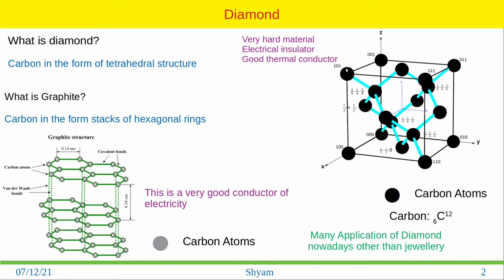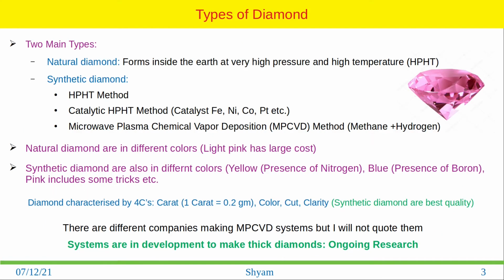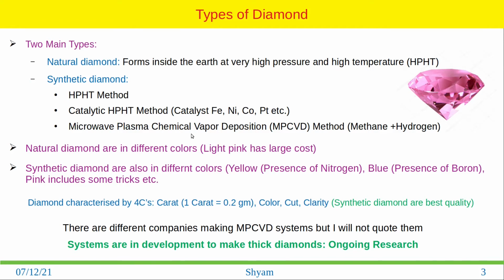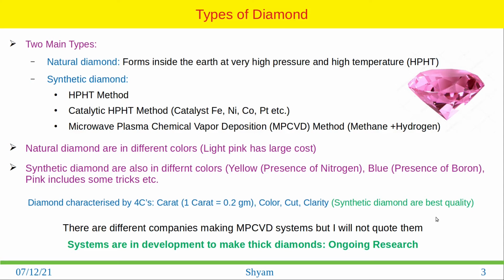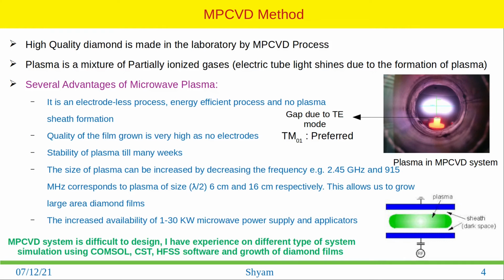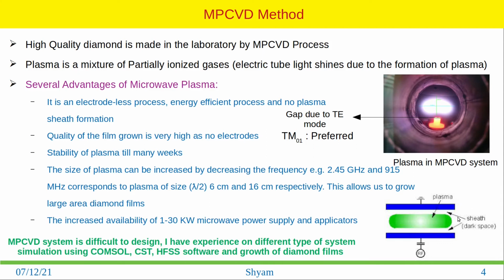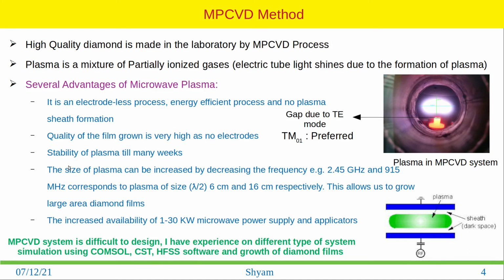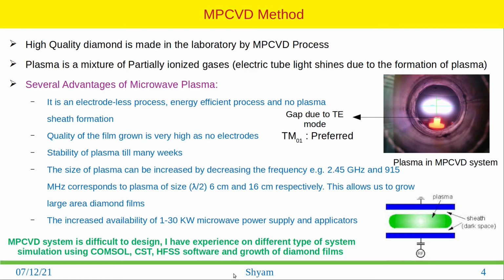A Comprehensive Guide to Synthetic Diamonds and Microwave Plasma Chemical Vapor Deposition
This video consists of information on diamonds (Natural and Synthetic), how they are made in laboratories or companies. Advantages of Microwave Plasma over other plasma. How Microwave Systems are designed through simulation software.